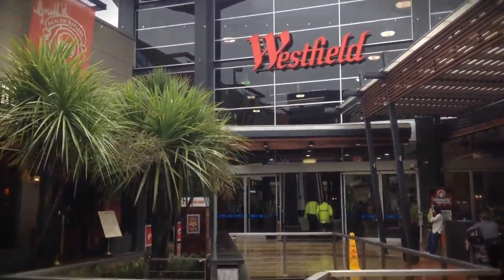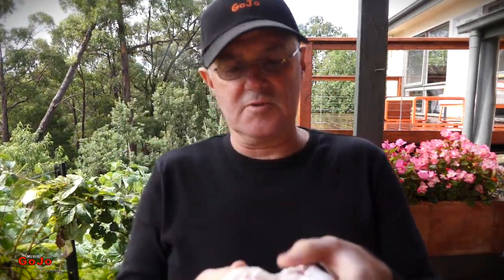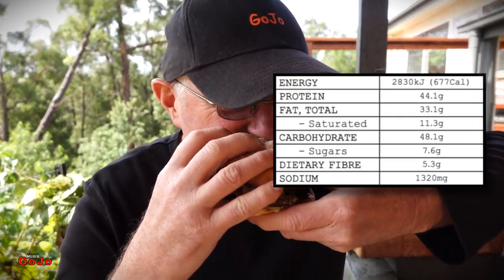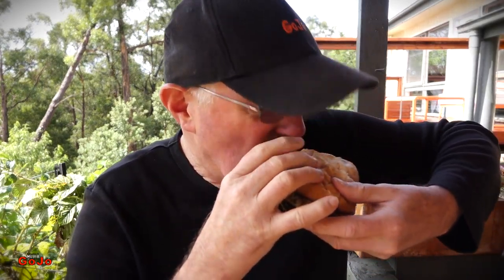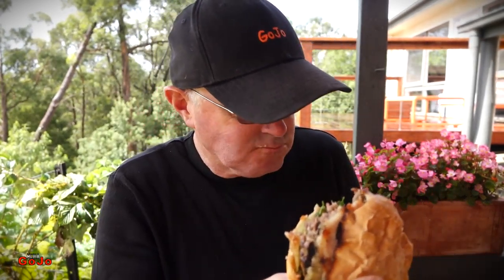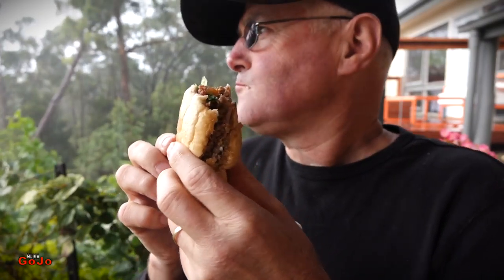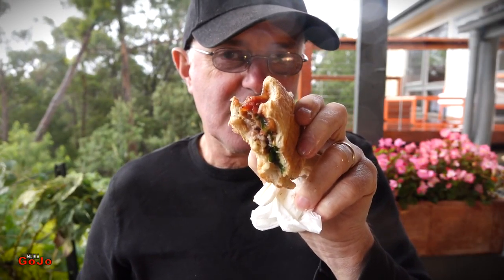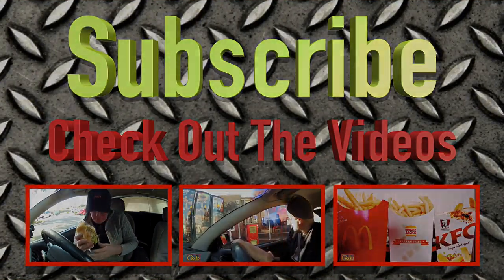Grill'd Bacon & Cheese Beef Burger | Taste Test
Back to Grill'd to check out more from their range of beef burgers - check out what I found in this  Taste Test with  the Bacon and Cheese Beef Burger.
Grill’d
Grill’d is a chain specialising in healthy burgers. It was founded by Simon Crowe in 2004 in Hawthorn, Melbourne. There were five restaurants established by the end of 2005, 35 restaurants in 2010, and 69 restaurants as of mid-2013.
Through the Local Matters program each Grill'd restaurant donates $500 monthly to three local community groups split $300 / $100 / $100, with customers voting for their preferred community group by placing a token into a jar.

Music
Apple Loops (See Below)

GoJo Media
Cockatoo 3781
Australia